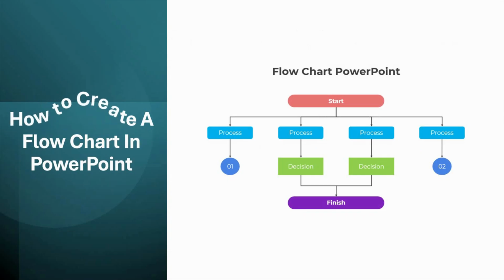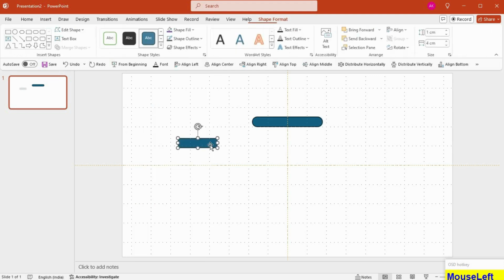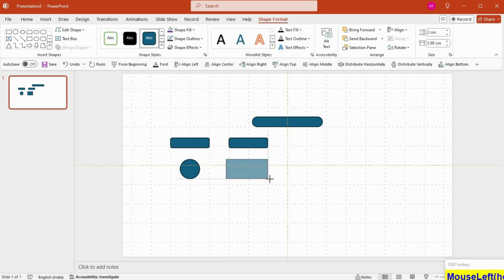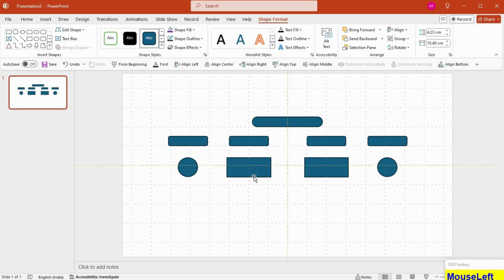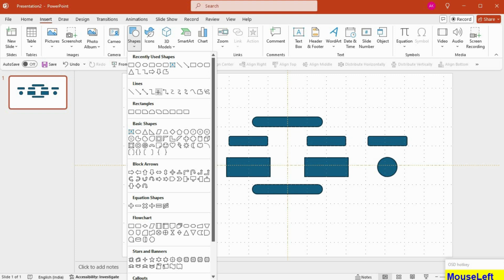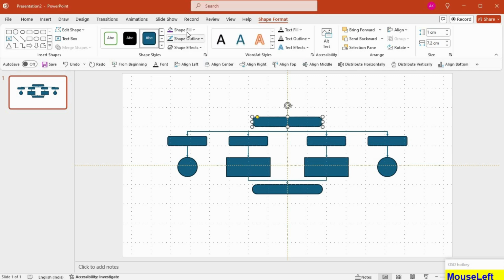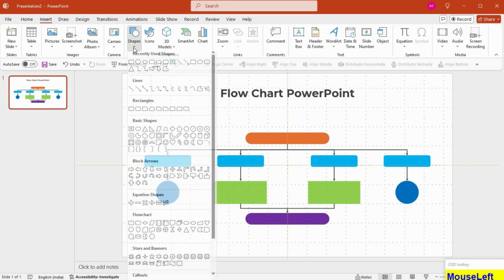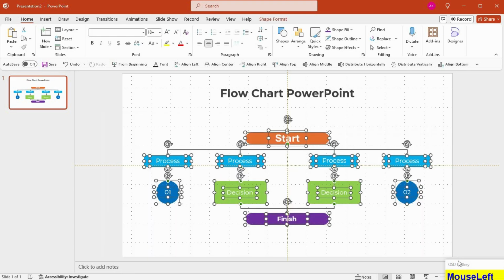How to Create A Flow Chart In PowerPoint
Welcome to SlideEgg! In this tutorial, we’ll show you how to create a flowchart in PowerPoint, making it easy to visualize processes and streamline your presentations. Learn how to insert shapes, connect them with lines, and customize your flowchart with colors and styles for a professional look. Whether you're mapping out a business process, workflow, or decision tree, this step-by-step guide will help you design clear and effective diagrams.